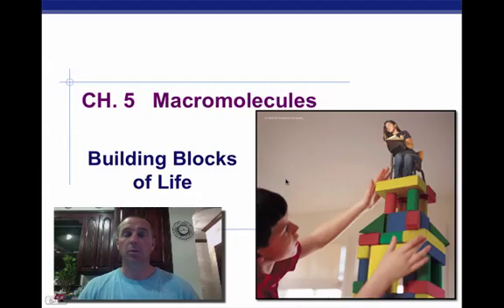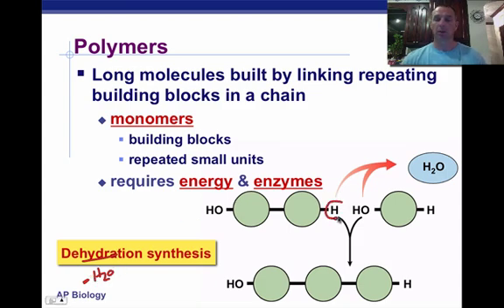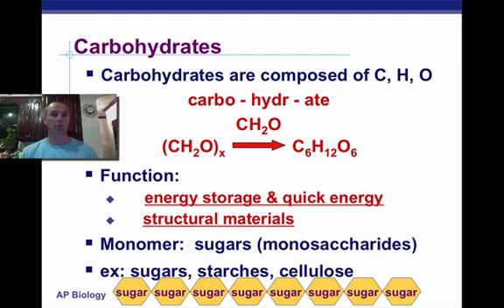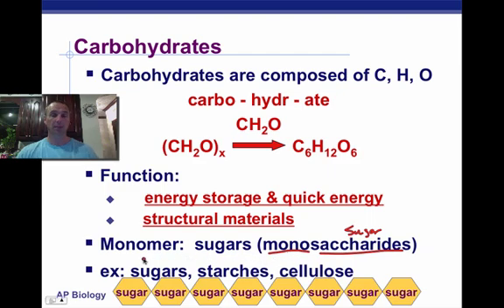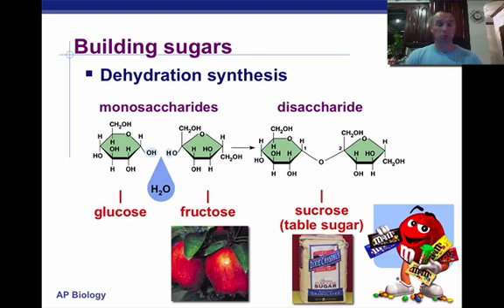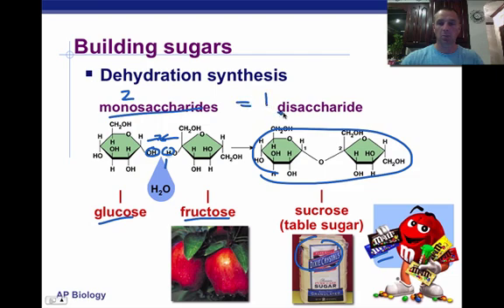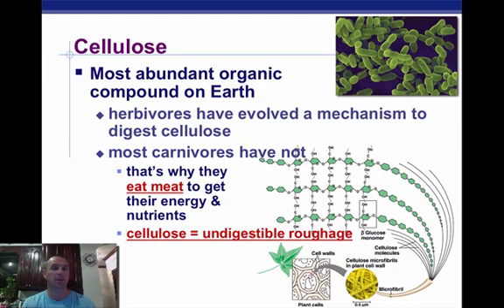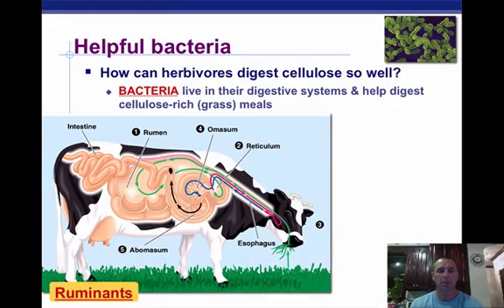Macromolecules & Carbohydrates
Brief talk about monomers, polymers, and carbohydrates